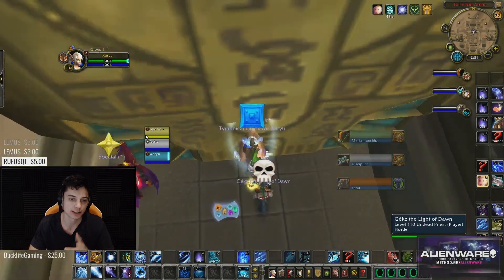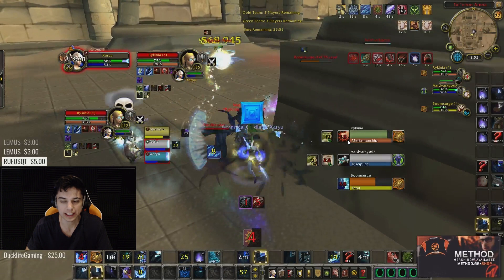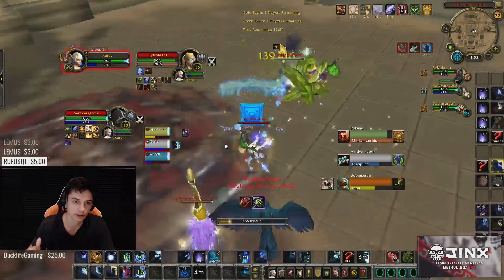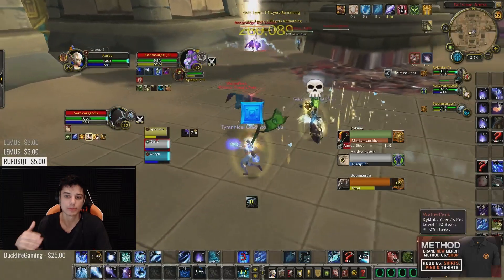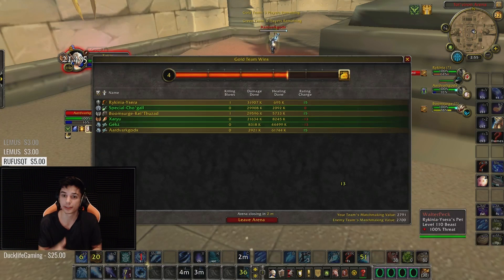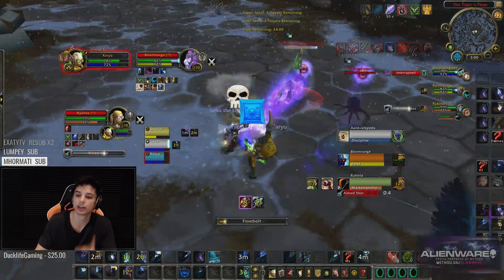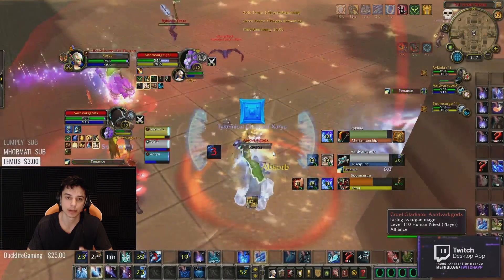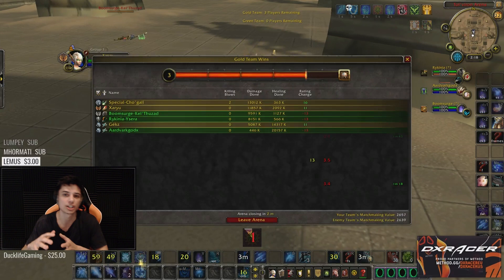WHY DID WE LOSE THIS GAME!? (Turning losses into wins)